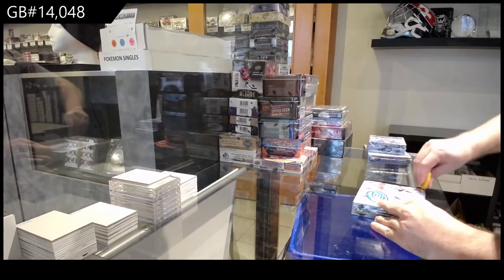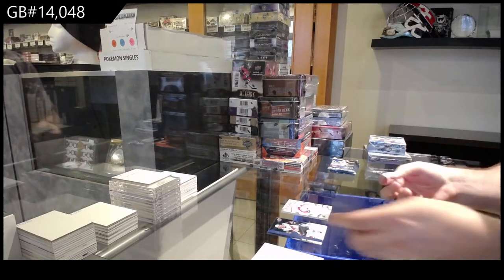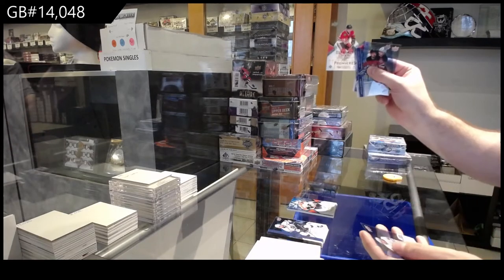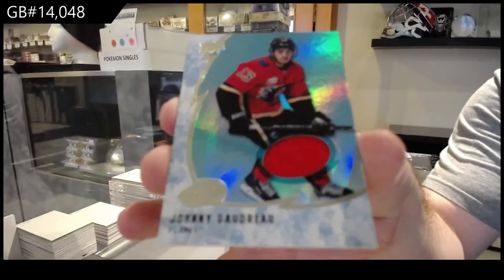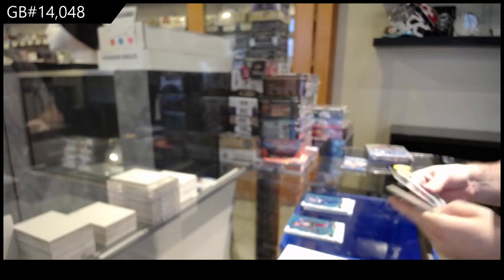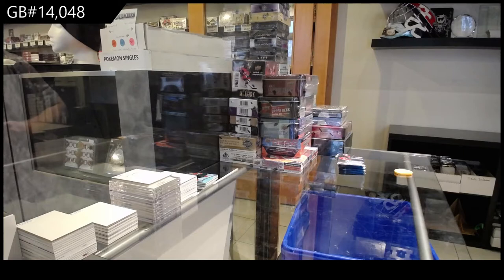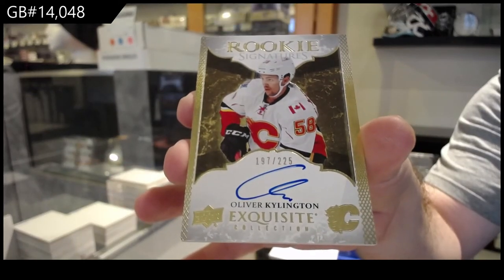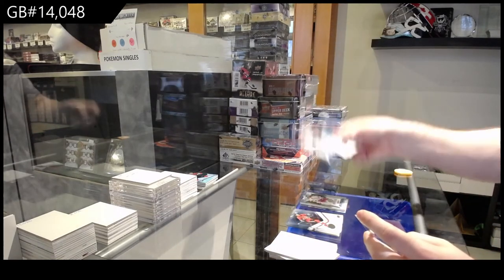Upper Deck Ice Hockey Multi Year Box Break - C&C GB #14,048